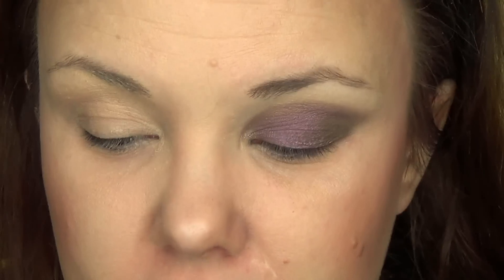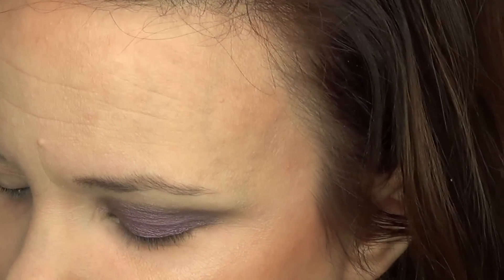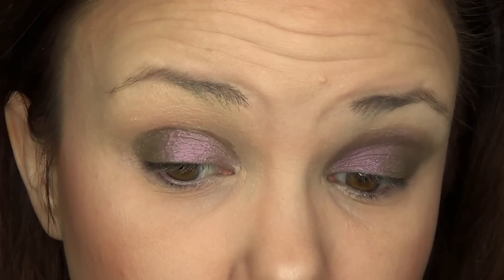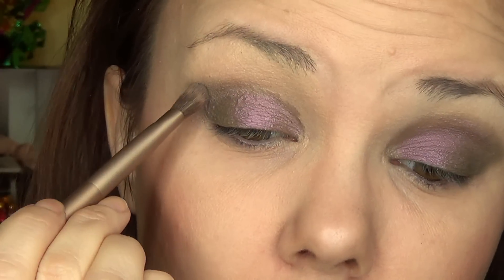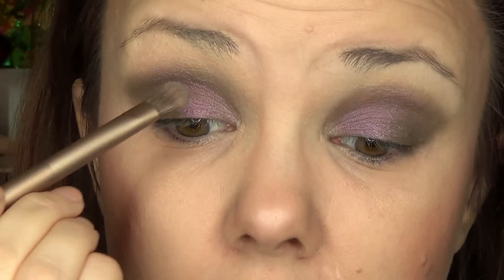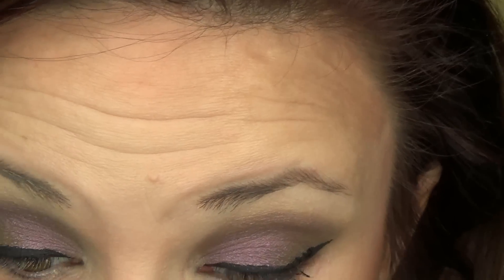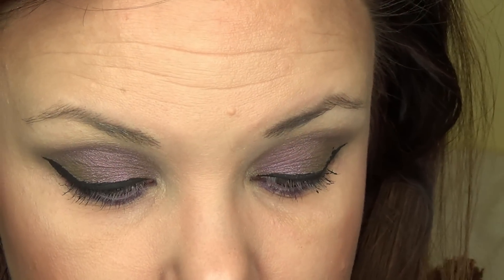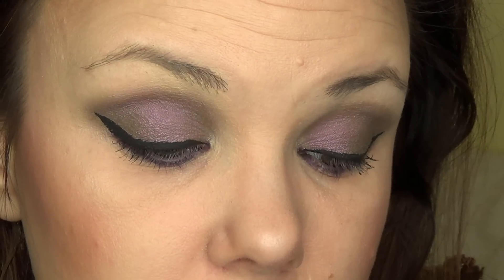Valentine's Day Tutorial #2~ Violet Smokey Eye!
All other questions/comments can be asked on here or the other social medias listed above, thank you girls!

***ALL products shown were purchased by ME and the opinions rendered are my own, true and honest reviews, as always:)

May your Thursday be filled with ONLY the beautiful things!